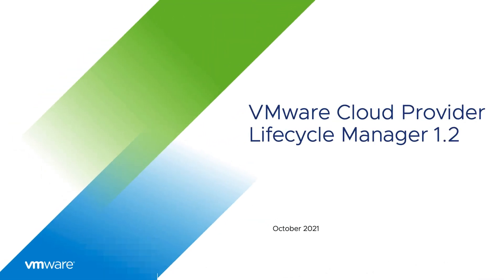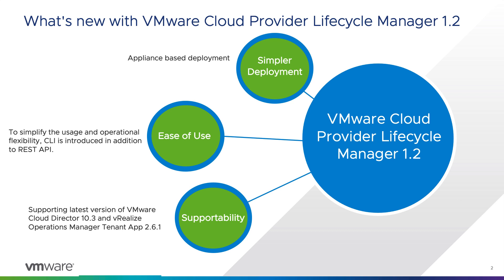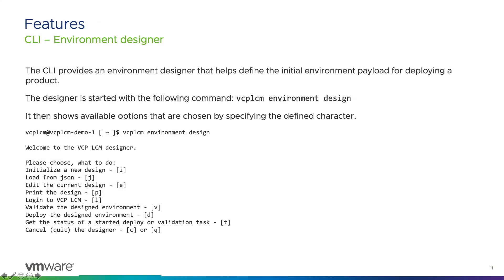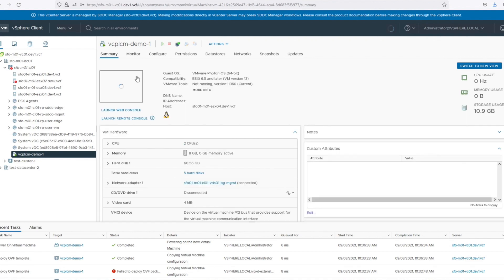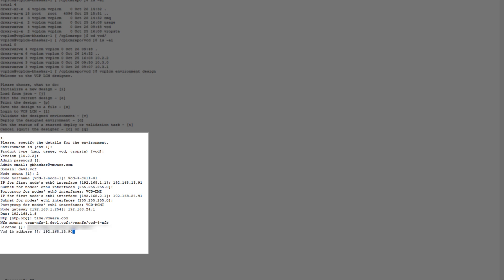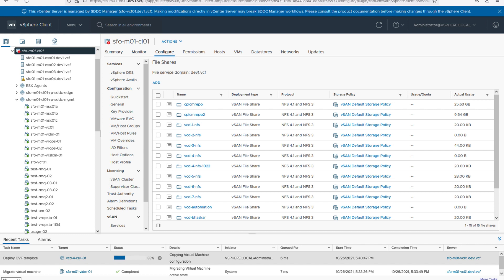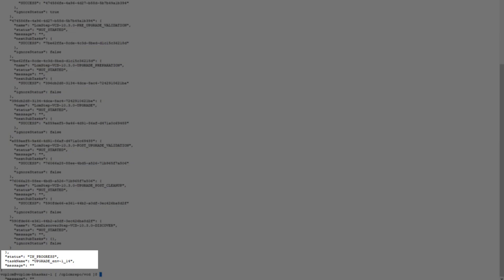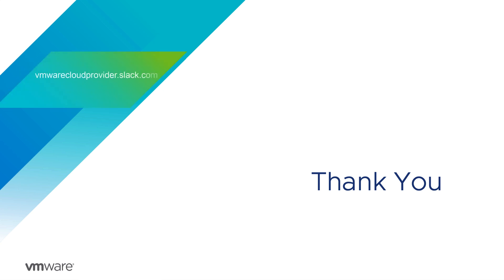VMware Cloud Provider Lifecycle Manager 1.2 Demo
This video demonstrates how to install, configure and work with the VMware Cloud provider Lifecycle Manager 1.2 release.